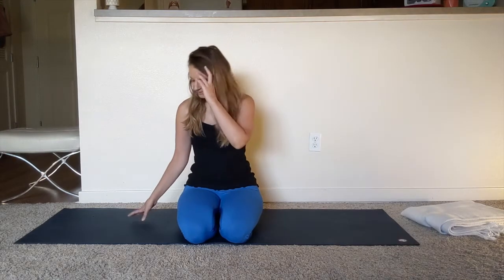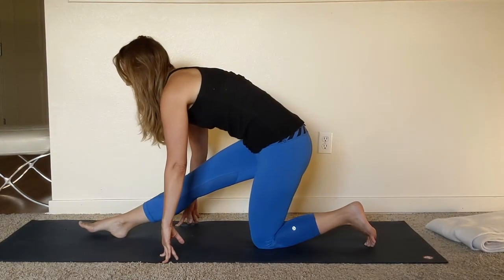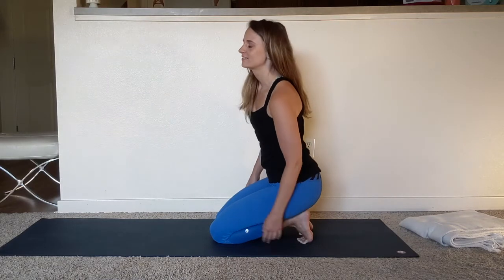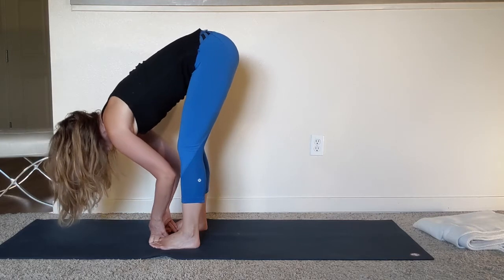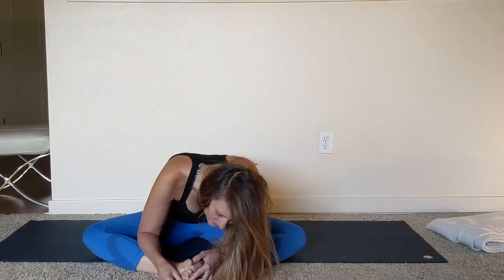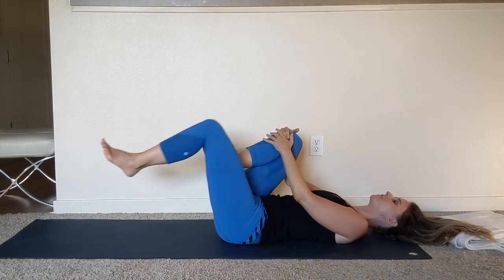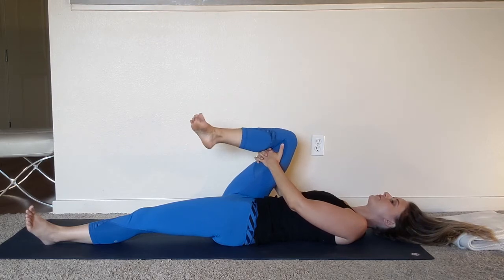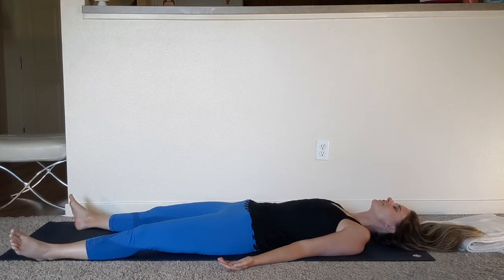Happy Toes with Caryn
15 minutes to happy feet! No experience required. Grab a blanket and a couple blocks.